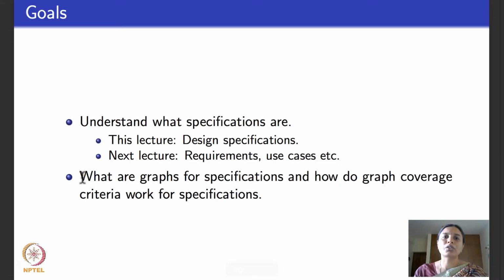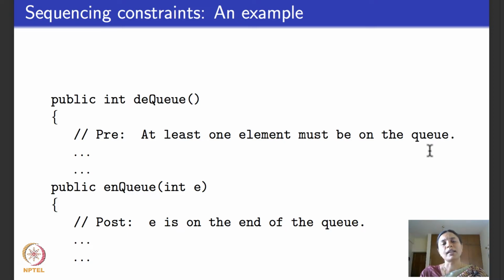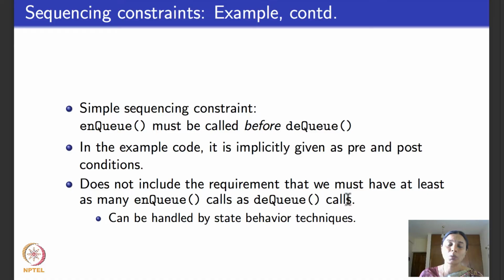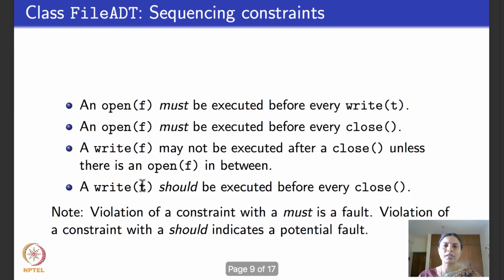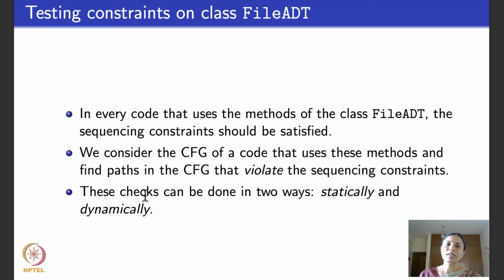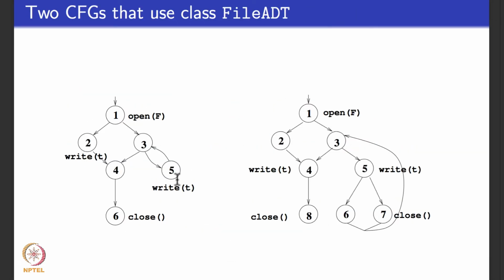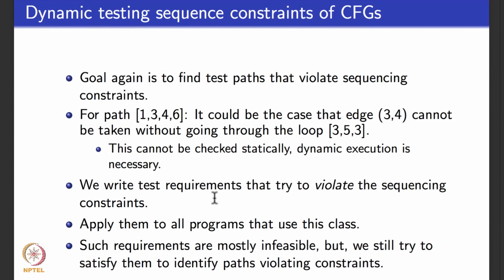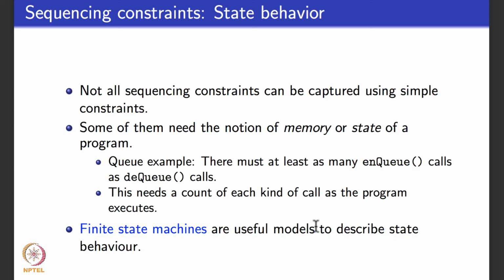Specification Testing and Graph Coverage